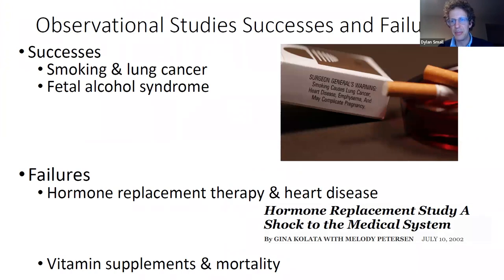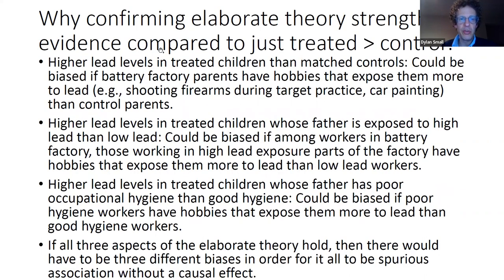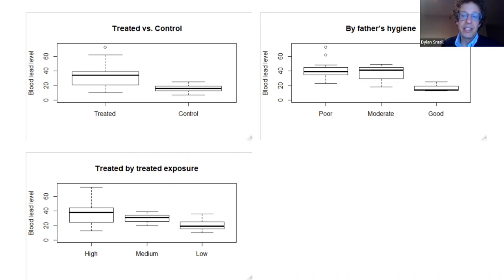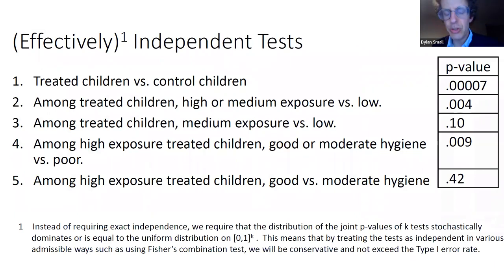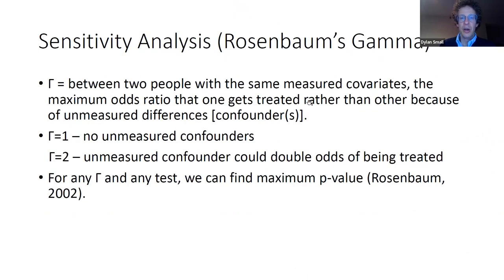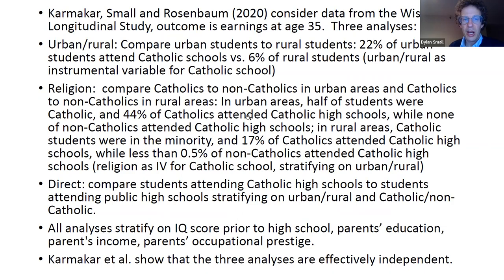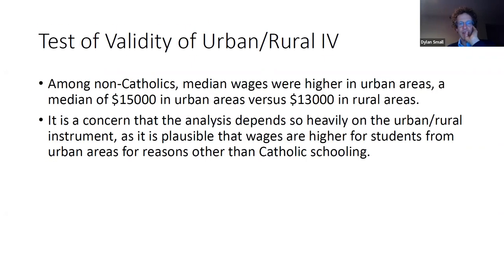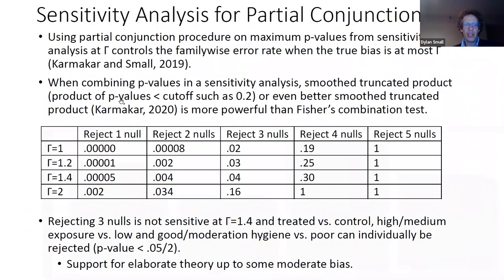Dylan Small - Seminar - "Testing an Elaborate Theory of a Causal Hypothesis"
Title: Testing an Elaborate Theory of a Causal Hypothesis